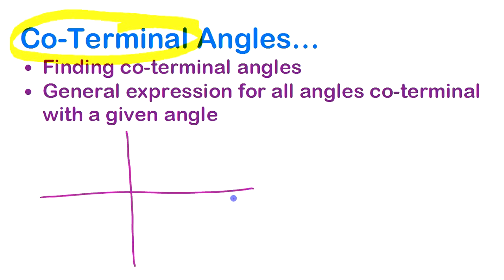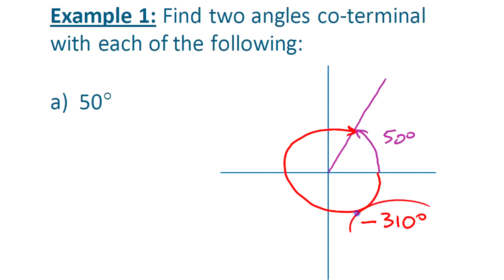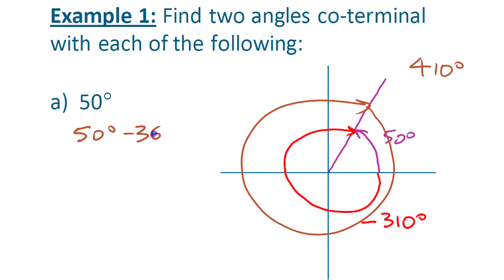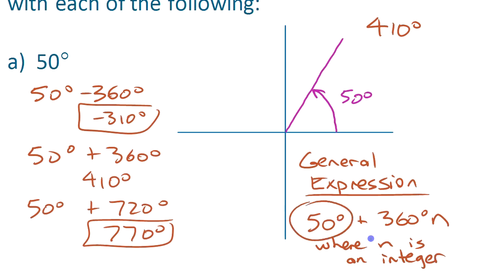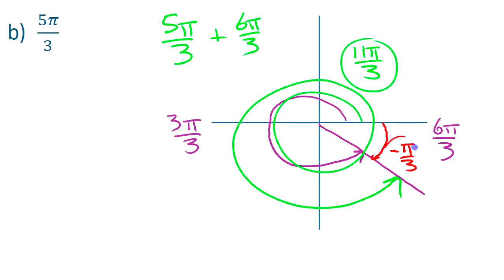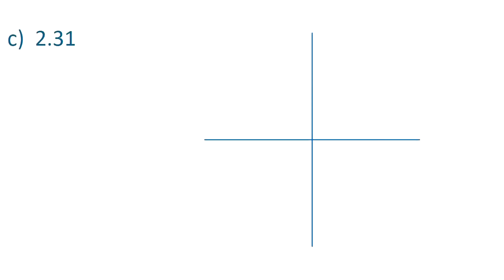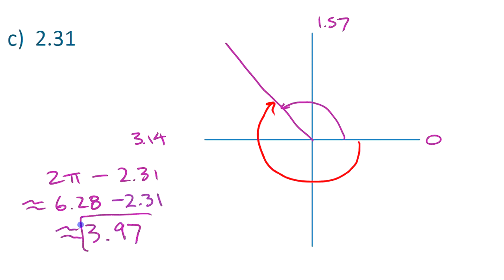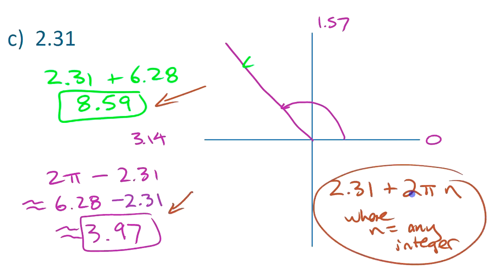Co-Terminal Angles • [4.1f] PRE-CALCULUS 12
The term 'co-terminal angle' is introduced and explained using three examples - one degree measure, a second exact value radian measure, and a third a decimal radian measure.